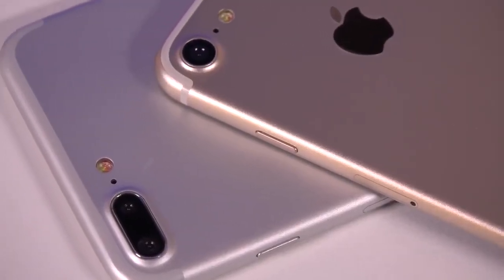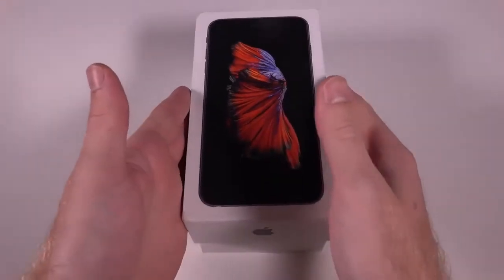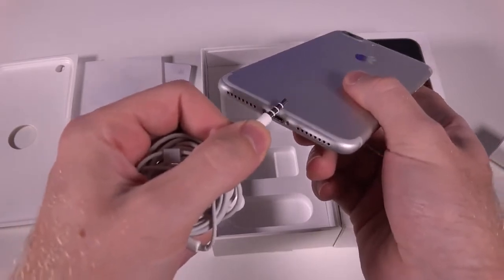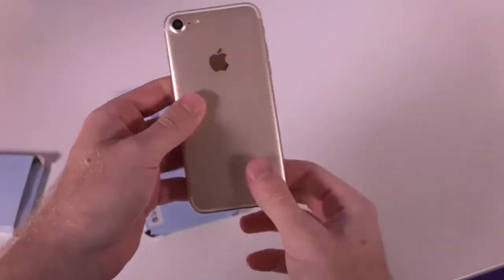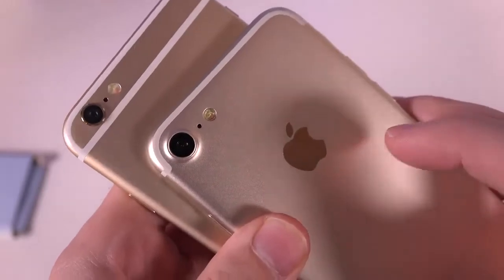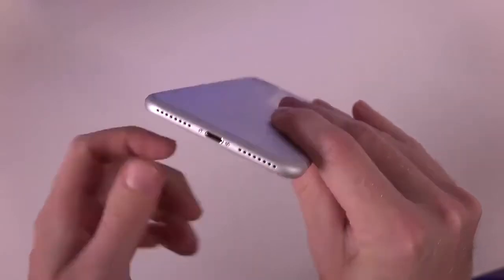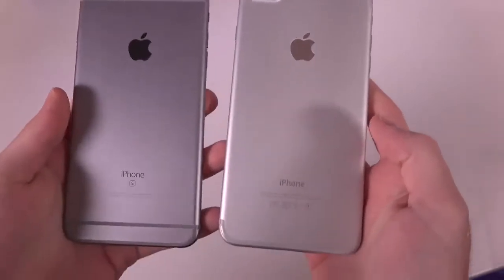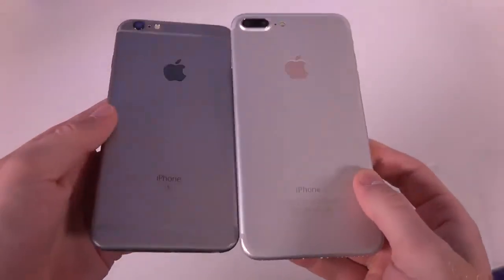Apple iPhone 7 Unboxing! With Blast New Features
iOS 10 will be available on September 13th
Take a look to its amazing features..

iphone 7
how to get ios 10
when does ios 10 come out
apple
ios 10 download
apple ios 10 beta
when does ios 10 release
when is ios 10 coming out usa
iphone 7 release
how to download ios 10
when will ios 10 be released
ios 10 release
ios 10 emojis
how to get ios 10 beta free
ios 9.3.5
ios 10 gm

RISING
ios 10 gm download
airpods
apple keynote
apple event
apple iphone 7
when is ios 10 available
when will ios 10 be released in usa
apple keynote september 2016
ios 10 gm
when can i download ios 10
iphone 7 pre order
when is ios 10 released
iphone 7 release date 2016
iphone 7 colors
ios 10 golden master
ios 10 gm release date
ios 10 release date us
iphone 7 ios 10
ios 10 gold master
iphone 7 specs
when will ios 10 be available